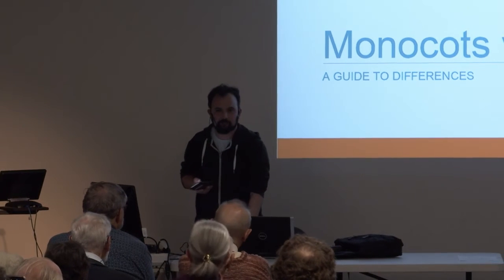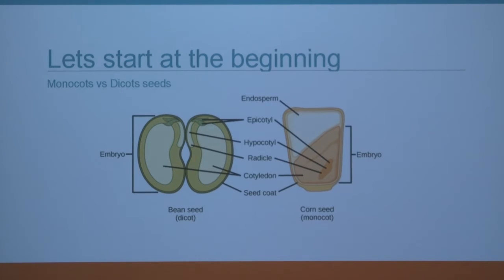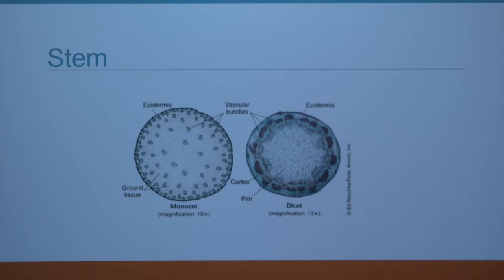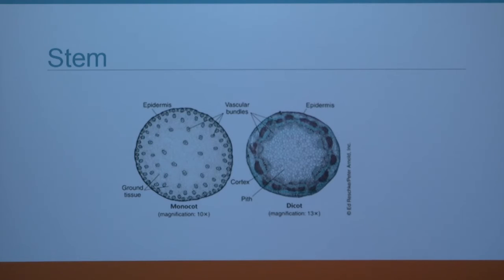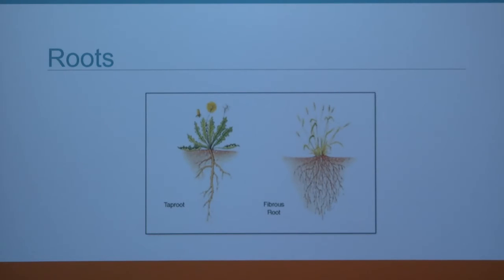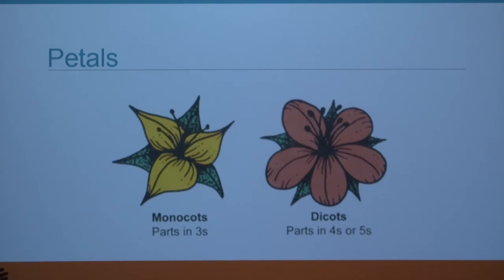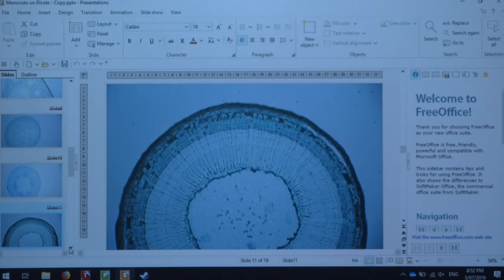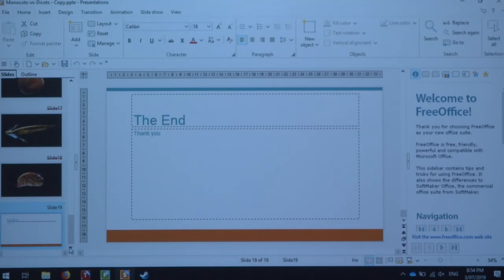Botany: Dicots vs monocots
Interests within our club range far and wide. We are much more than just a bunch of computer geeks.

 At our July 2019 meeting member Paul Hattam gave a talk about the difference between dicots and monocots, two different branches of angiosperms or flowering plants. He showed the difference between the two, from those you can see with your own eye to the microscopic. Paul has a background in both healthcare and horticulture.